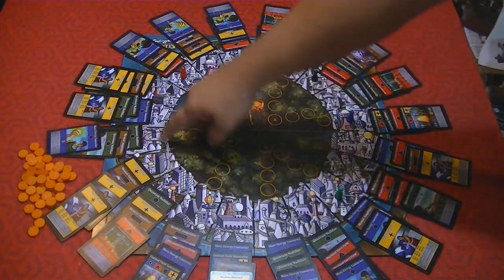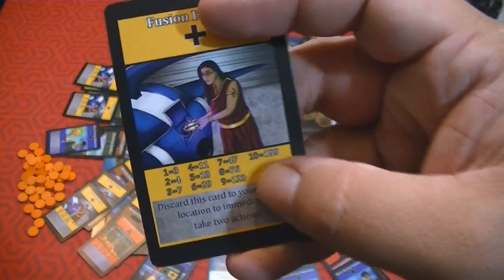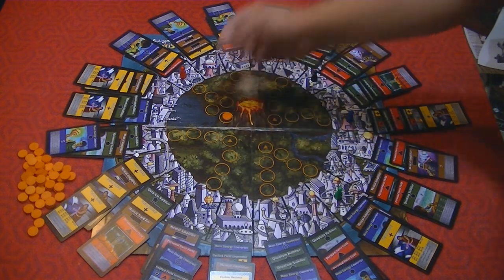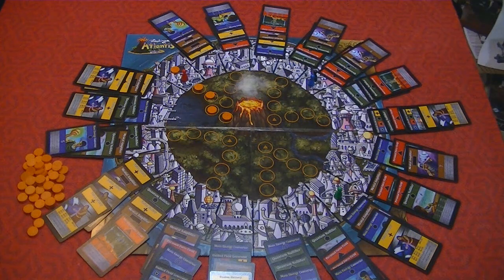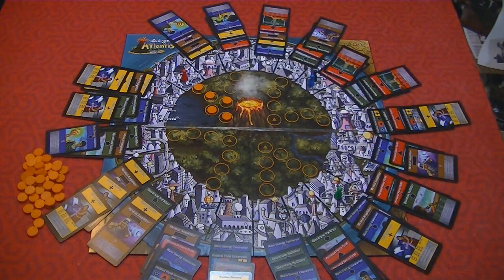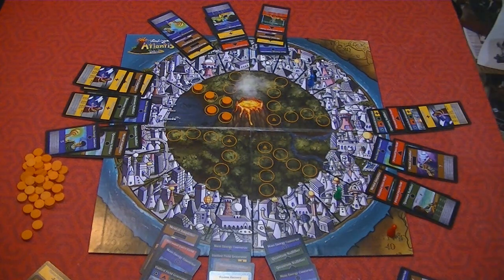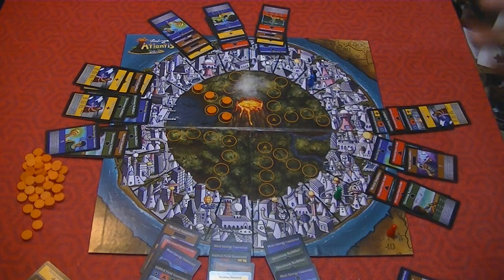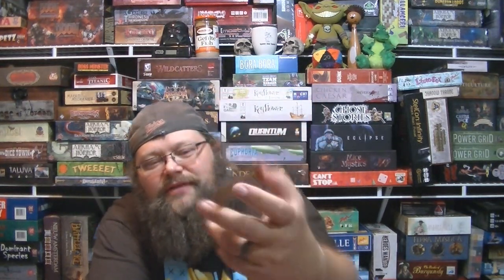Looting Atlantis Review